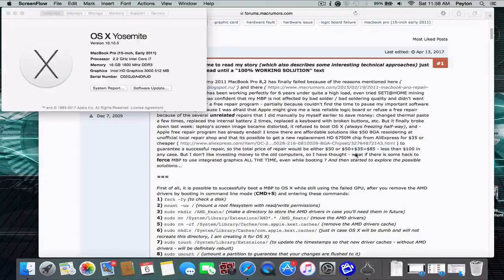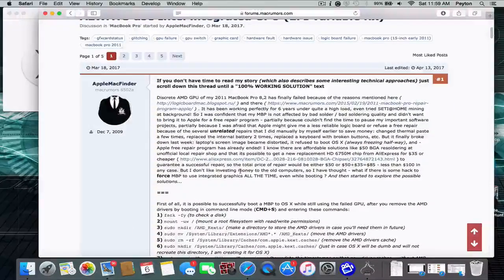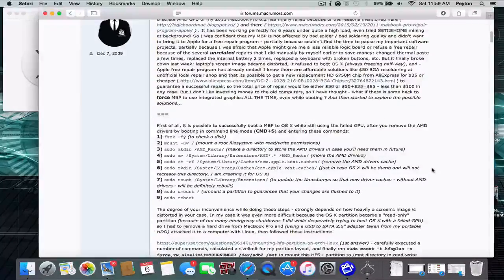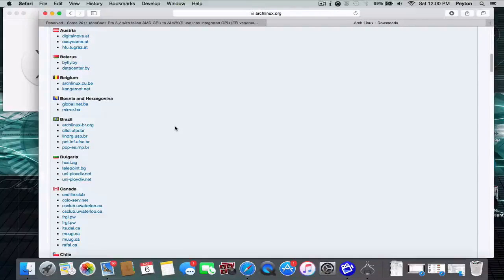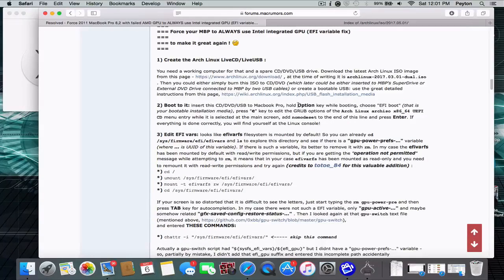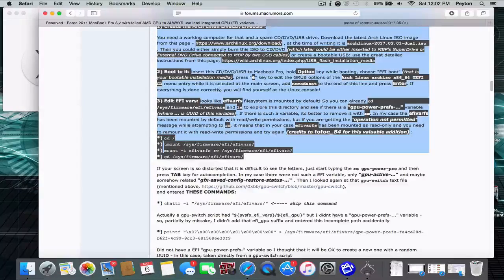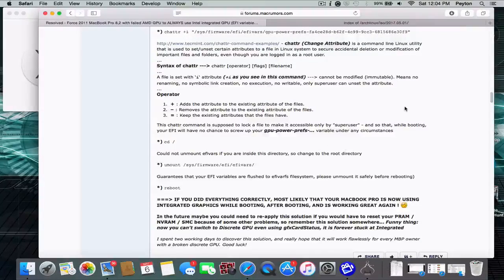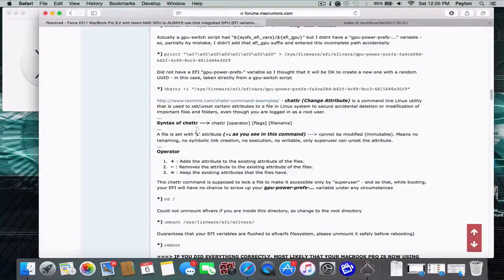2011 Macbook Pro Graphics Card FIX 100% WORKING!!!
How to fix a macbook pro 15 or 17 inch from 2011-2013 with a dead GPU. This forces your mac to use the integrated graphics at the software level, and prevents your mac from switching back to the dead graphics card, giving you a perfectly running Macbook Pro again!!! This works 100% and is a great fix for those who want their Mac back and don't want to spend $500 on a logic board fix!

*Make sure to remove AMD Kexts and recreate caches to ensure your Macbook is fully working again!*

1) fsck -fy (to check a disk)
2) mount -uw / (mount a root filesystem with read/write permissions)
3) sudo mkdir /AMD_Kexts/ (make a directory to store the AMD drivers in case you'll need them in future)
4) sudo mv /System/Library/Extensions/AMD*.* /AMD_Kexts/ (move the AMD drivers)
5) sudo rm -rf /System/Library/Caches/com.apple.kext.caches/ (remove the AMD drivers cache)
6) sudo mkdir /System/Library/Caches/com.apple.kext.caches/ (just in case OS X will be dumb and will not recreate this directory, I am creating it for OS X)
7) sudo touch /System/Library/Extensions/ (to update the timestamps so that new driver caches - without AMD drivers - will be definitely rebuilt)
8) sudo umount / (umount a partition to guarantee that your changes are flushed to it)
9) sudo reboot

2) Select one of the links listed under your country
3) Download the file listed as archlinux-year.month.day-x86_64.iso.
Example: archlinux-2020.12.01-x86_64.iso